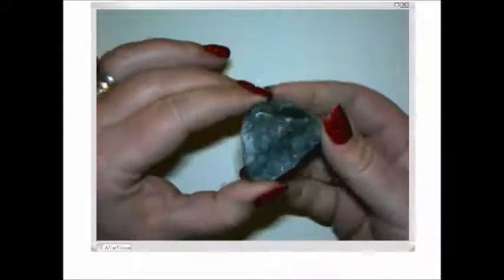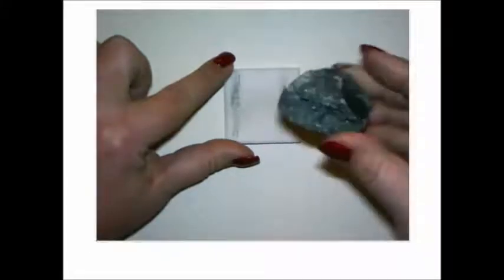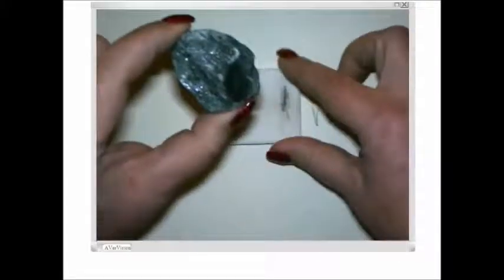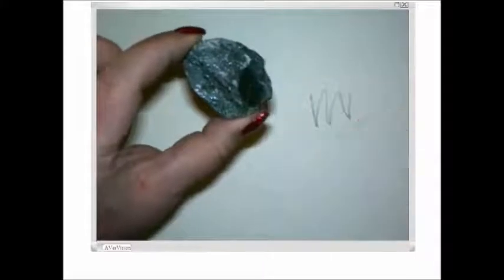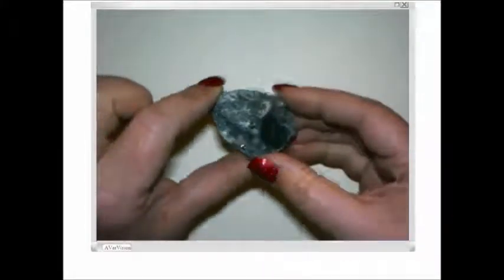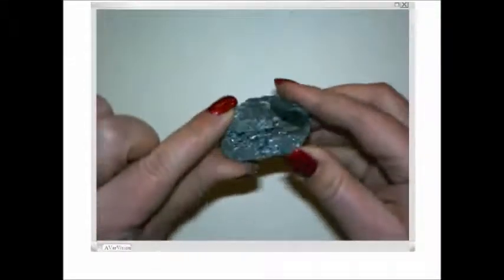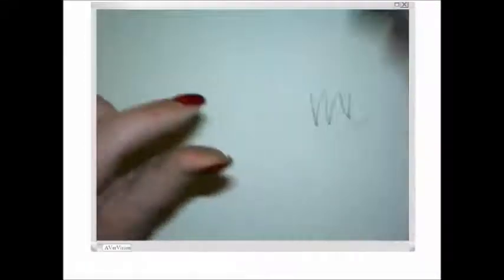Mineral chart review PART ONE